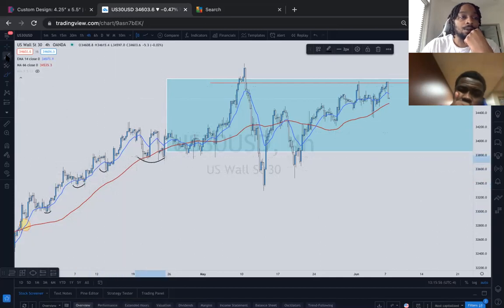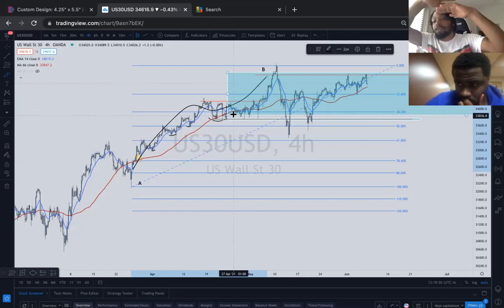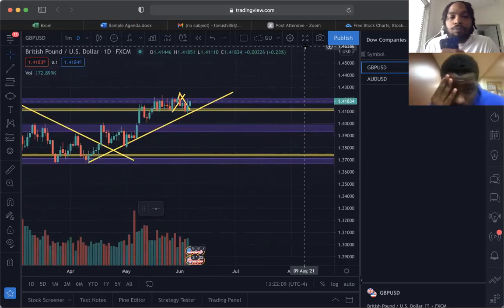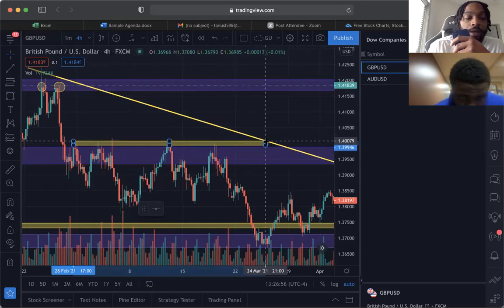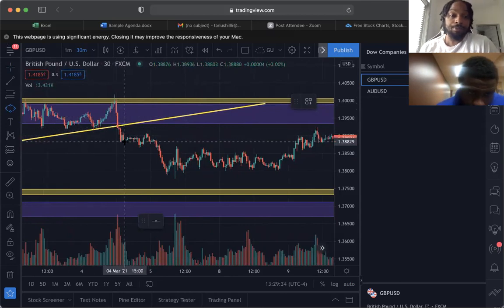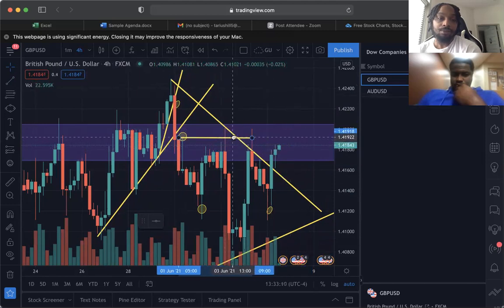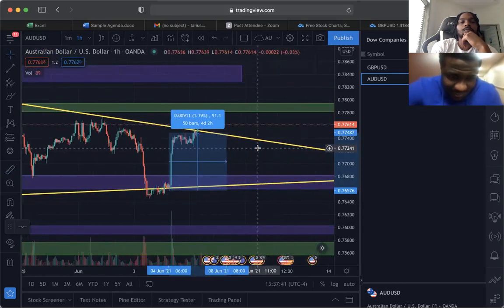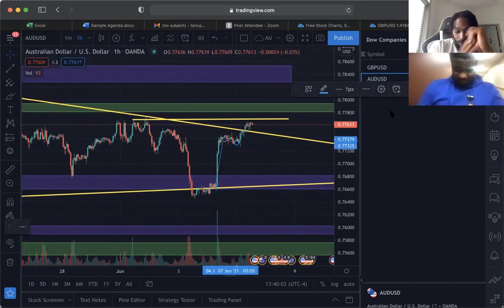1on1 With Tarius